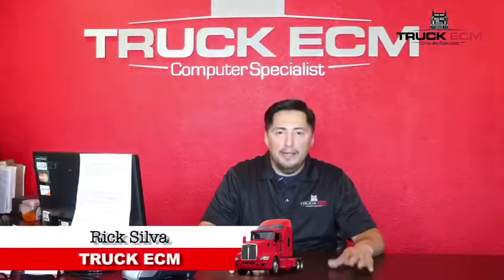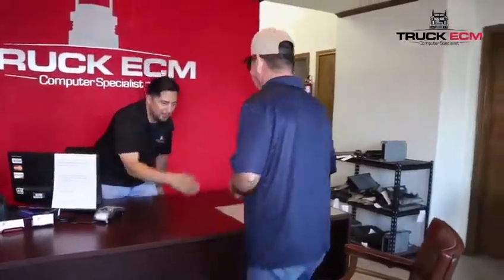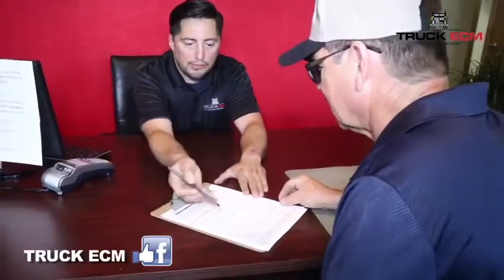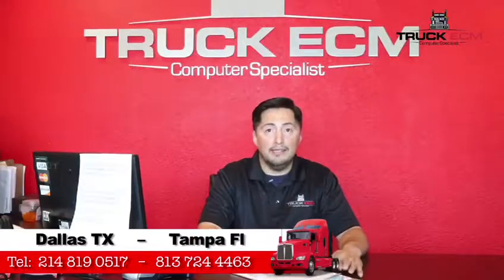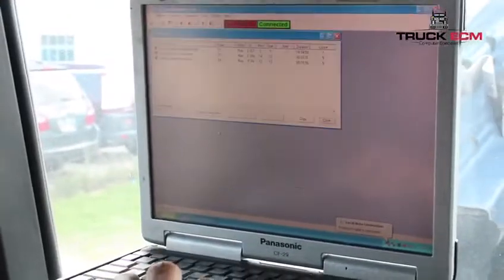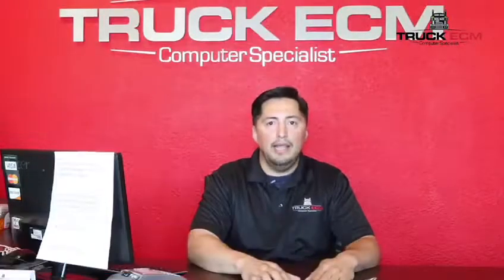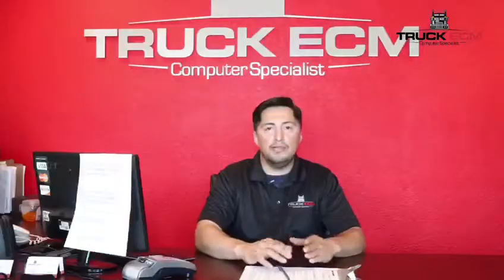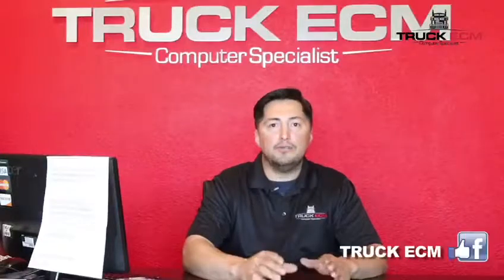Diagnostic Procedure TRUCK ECM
Quick run through our diagnostic procedure.